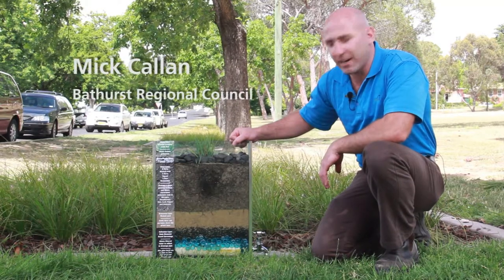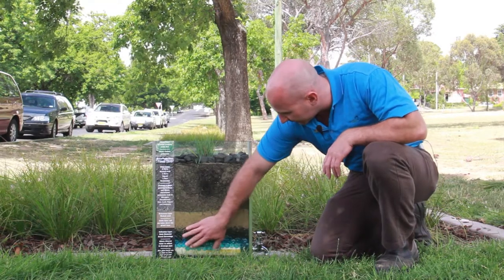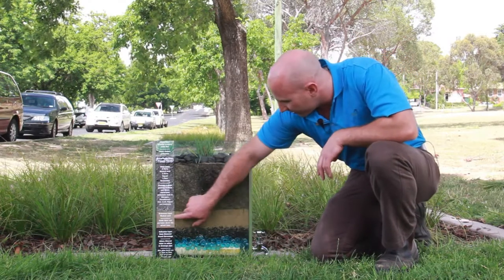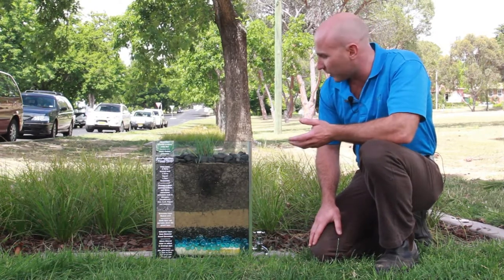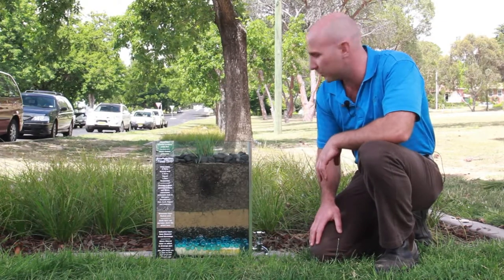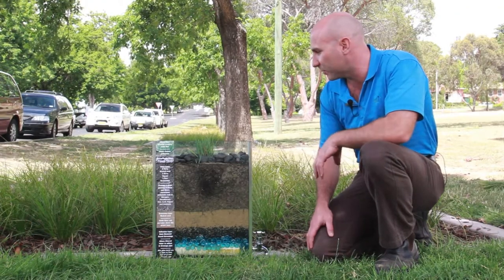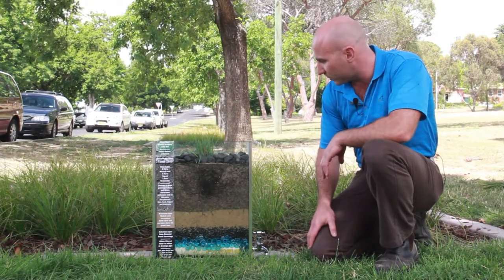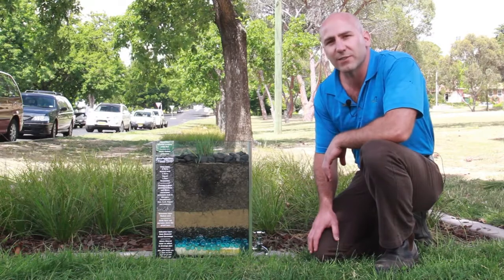Bathurst stormwater harvesting program - working scale model and summary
An innovative rain garden at Bathurst's Adventure Playground is helping improve the quality of water that drains into the Macquarie River.

The pilot project is a partnership between Central Tablelands Local Land Services (LLS), Bathurst Regional Council and the Central West Salinity & Water Quality Alliance.

The rain garden is designed to stop litter and pollutants such as oils and grease from running off our roads and entering local waterways. This will protect the health of our local environment, particularly native fish.

Plants in the rain garden take out the nutrients, including nitrogen and phosphorous from animal droppings, chemicals from cars and silt and other pollution that otherwise ends up in the river.

Alison Thompson from Bathurst Regional Council said the project was proving an important tool for educating the public about the impacts of stormwater on waterways.

"We set out to improve the quality of water within the catchment, but the bonus is that people can come and see how the rain garden works," Ms Thompson said.

"Part of the project was about beautifying our landscape and demonstrating to the community what we are doing - improving the quality of stormwater water that enters our river system."

"This project has brought together Council staff from a range of divisions, including our design team, parks and recreation staff and project managers from other areas of Council, and it has been great to see them all working together."

Central Tablelands LLS Team Leader Chris McCulloch said the project was a novel and successful approach to stormwater management that neither of the organisations had tried before.

"This is a best practice example of stormwater management and an important project to show how we can reduce the impact of stormwater on the environment," Mr McCulloch said.

"Local government is one of the key land management bodies across the region and we are looking forward to building on that partnership in the future."

Bathurst locals and visitors can see the rain garden near the Adventure Playground on Hope Street.

As scale model of the rain garden has also been built to show the bed structure. You can see the model in action here.